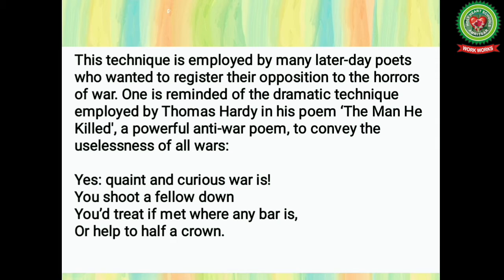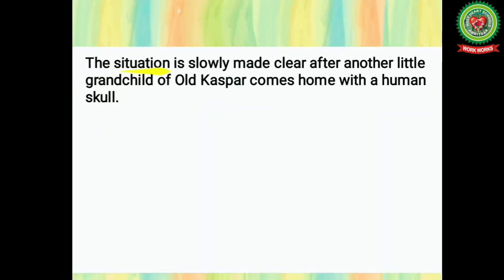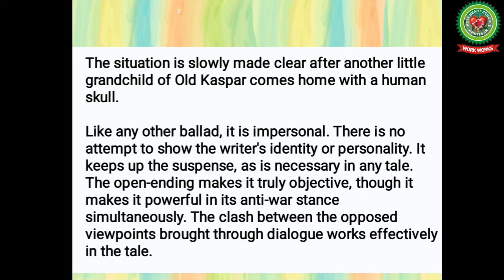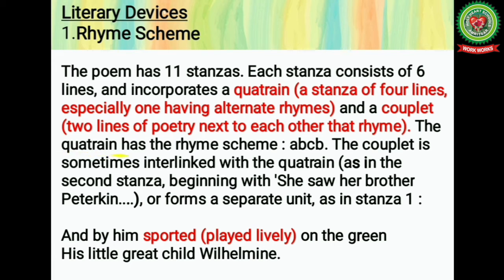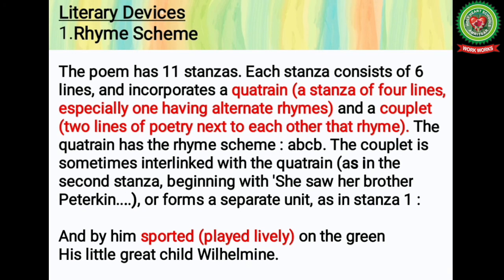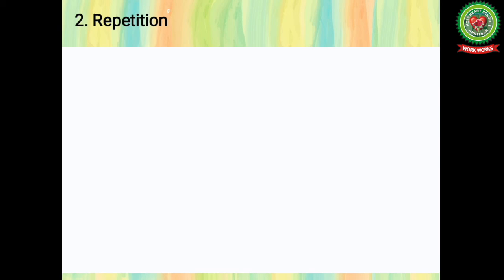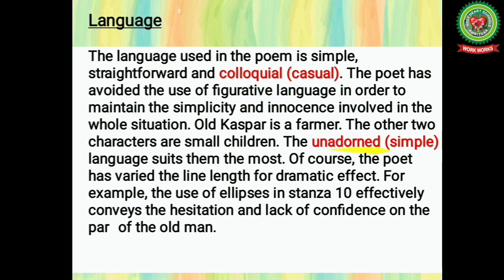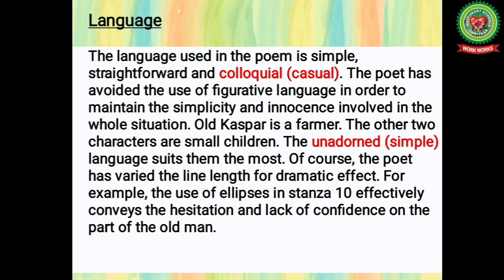After Blenheim Workbook Reading Part 2|Class 9|English|Holy Heart Schools